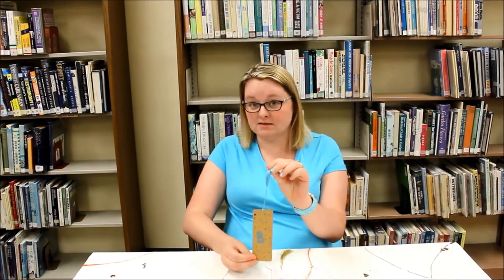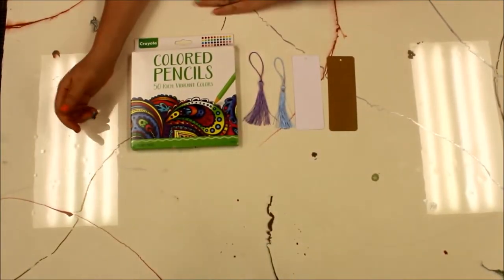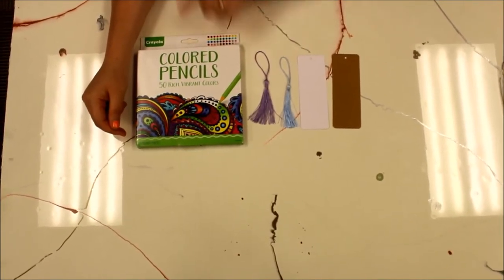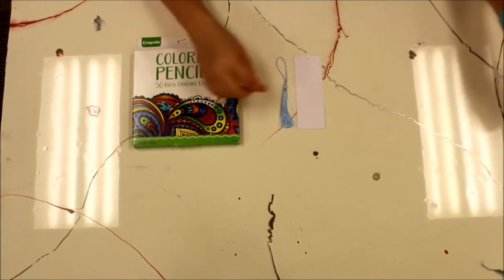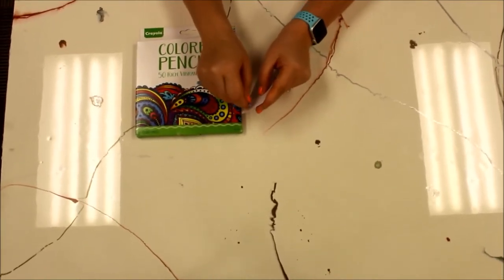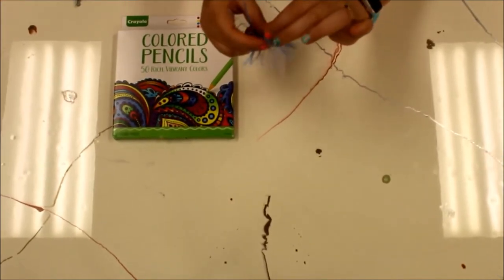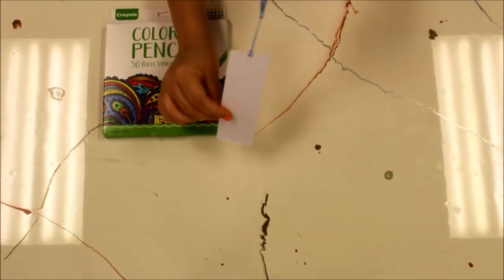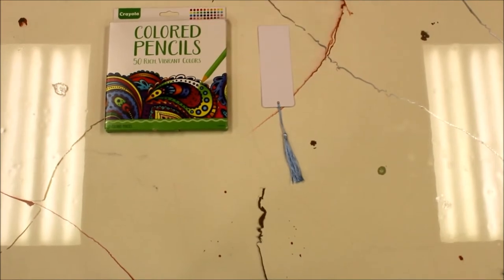DIY Bookmark Craft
September 2022 - DIY Bookmark Craft